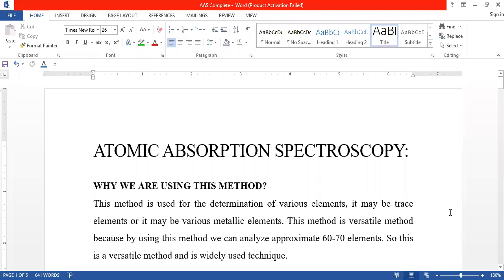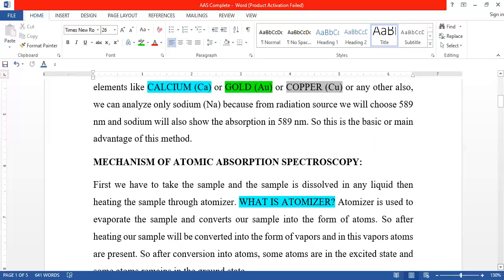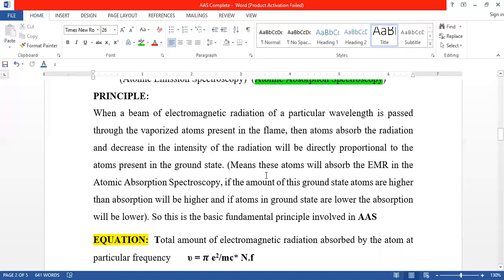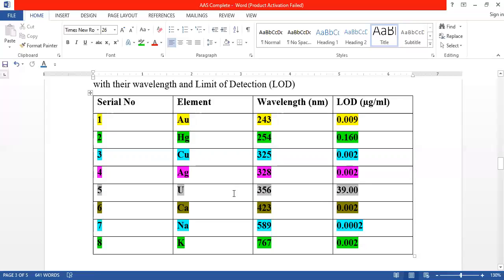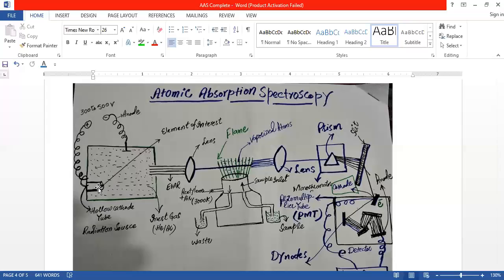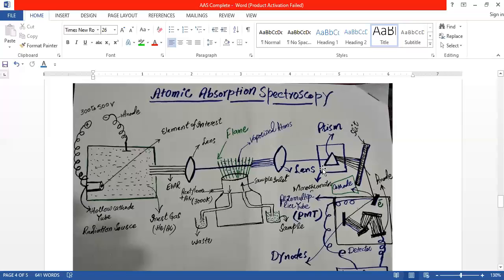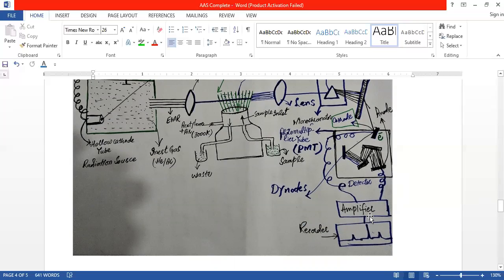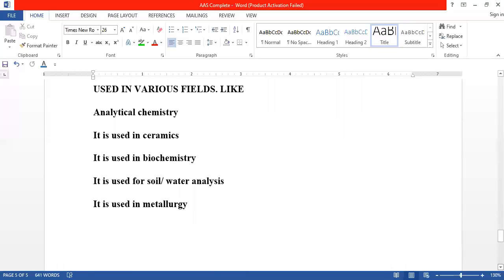Atomic Absorption Third Year Pharmaceutical Chemistry